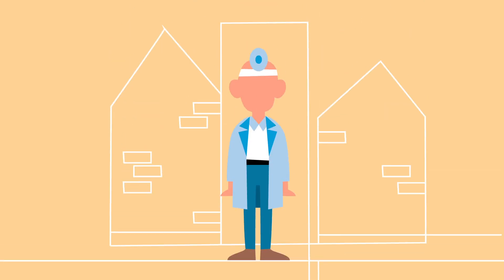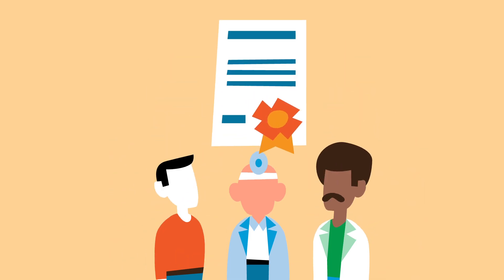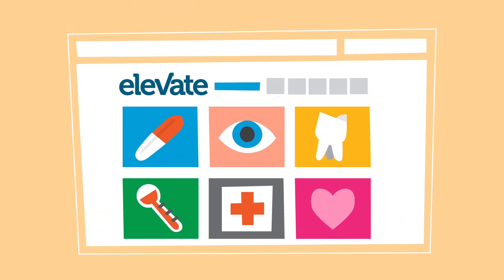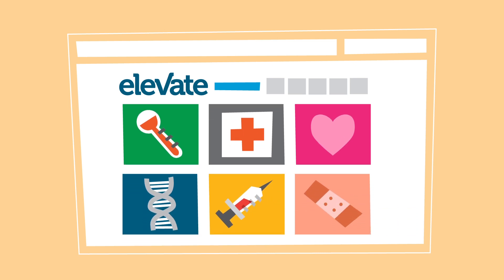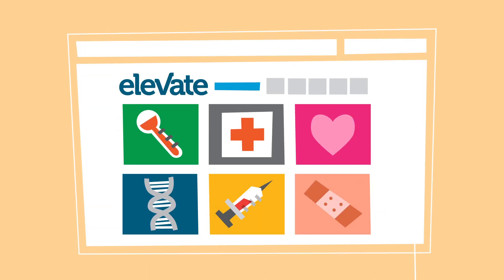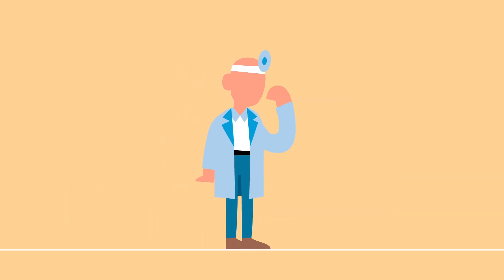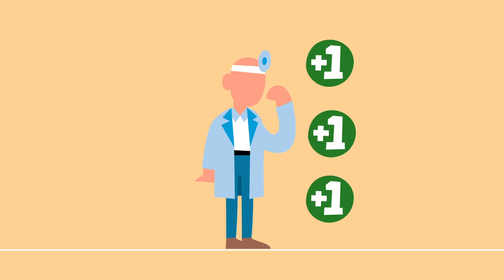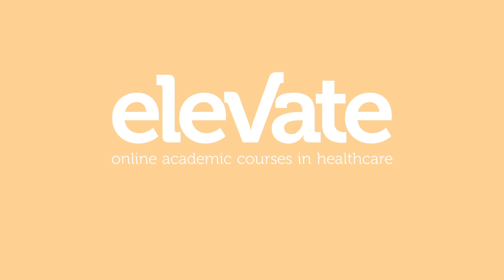Elevate your health knowledge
Elevate is an online academy for health sciences.